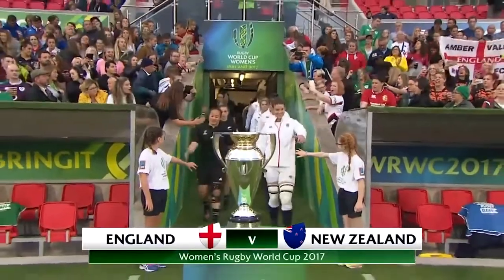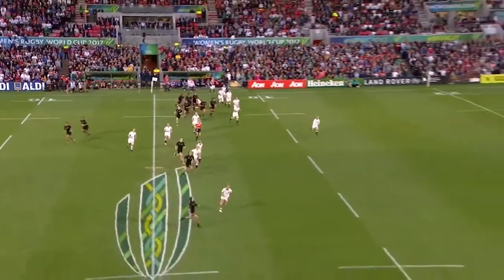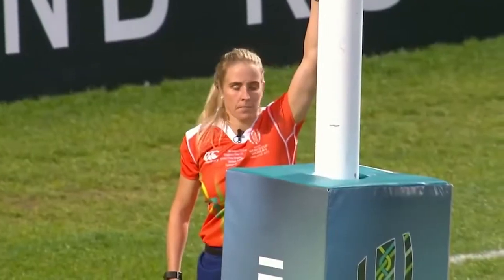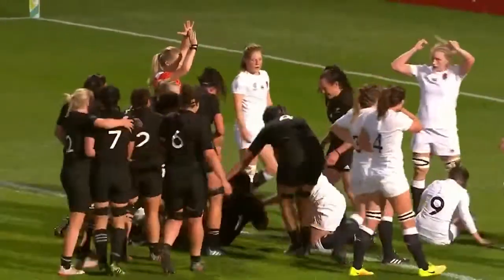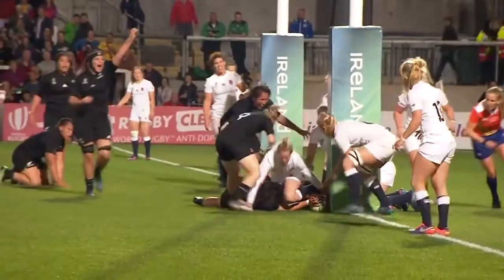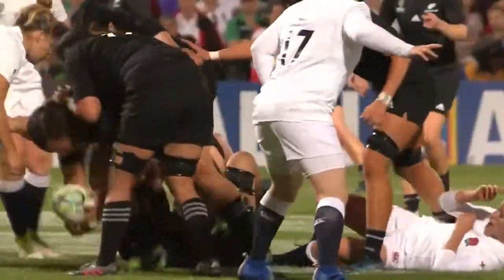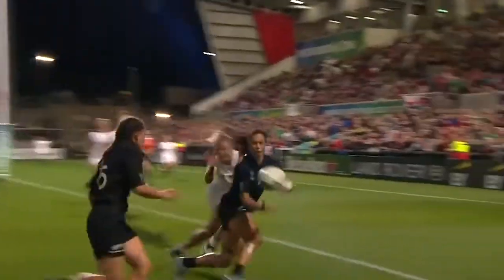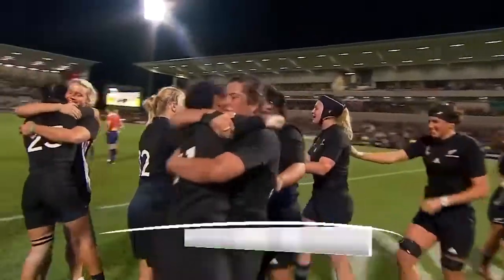Le triomphe des Black Ferns en 2017 !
La finale de la Coupe du Monde de Rugby 2017 a donné aux Black Ferns leur cinquième titre après une finale exaltante à Belfast ! La Nouvelle-Zélande sera-t-elle à nouveau championne ou Emily Scaratt et les Anglaises prendront-elles leur revanche ?

Pour des nouvelles, histoires, faits saillants, aller sur notre website officiel

Pour licencier des images de World Rugby, veuillez contacter IMG REPLAY ➡️